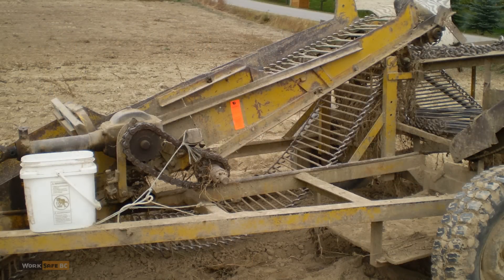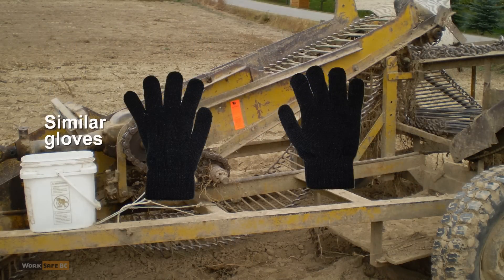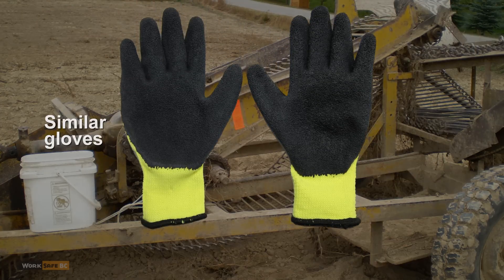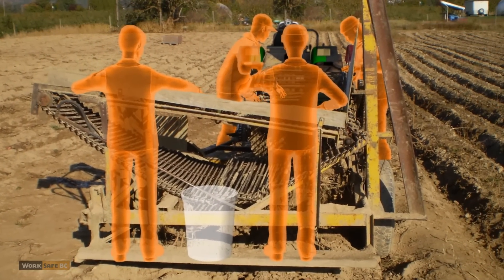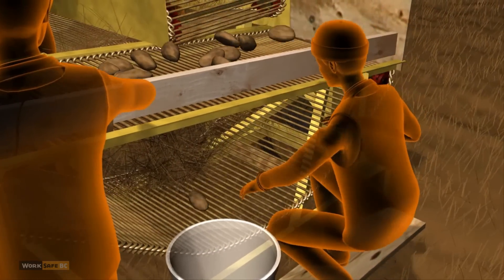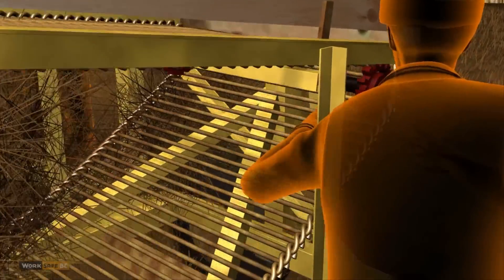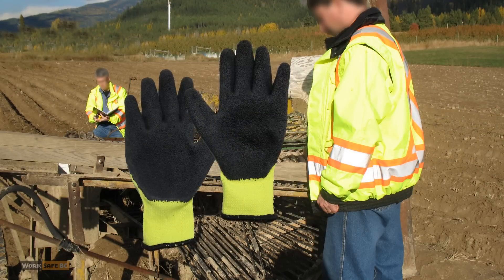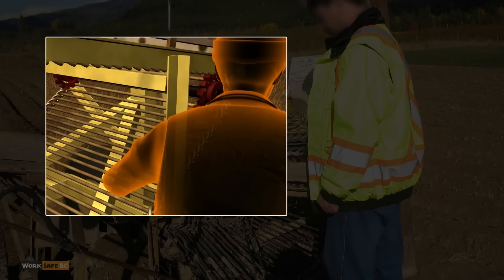Incident Investigation: Potato Harvester Amputates Farm Worker's Forearm | WorkSafeBC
Failure to implement safeguarding on an old potato harvester caused a farm worker to lose her forearm. Using animation and photos from the incident site, this slide show describes the events, underlying factors, and unsafe practices that contributed to the incident.

Potato harvesters are one of the most dangerous pieces of equipment on a farm.

This incident investigation slide show provides agricultural workers and employers in British Columbia with a valuable health and safety training tool. It shows the importance of fitting machinery with proper safeguarding, and providing adequate training, supervision and instruction. It also shows why wearing close-fitting clothing is important when working around machinery with moving parts.

Timestamps:
0:00 Intro to safeguarding failure
0:13 How the potato harvester was used
0:34 Incorrect safety glove size
0:57 Glove gets caught in conveyor
1:46 Primary cause of the incident
2:17 Gloves were a contributing factor